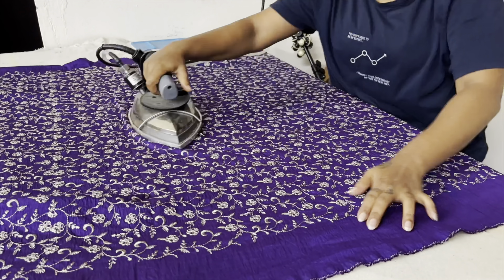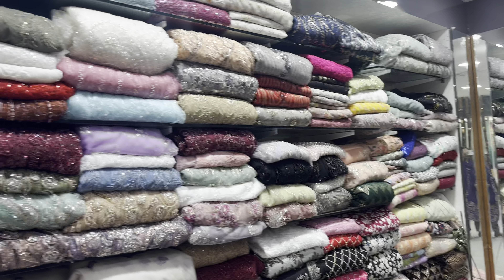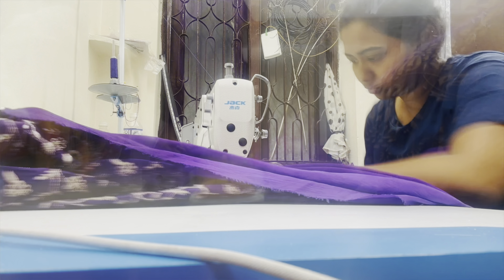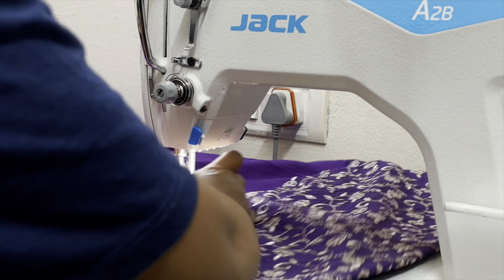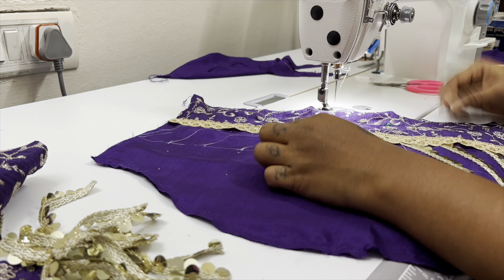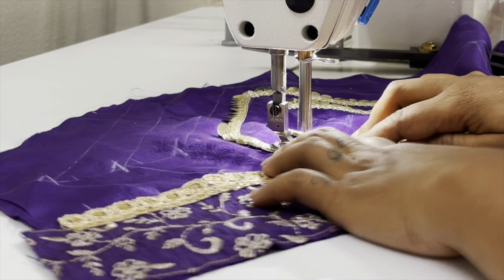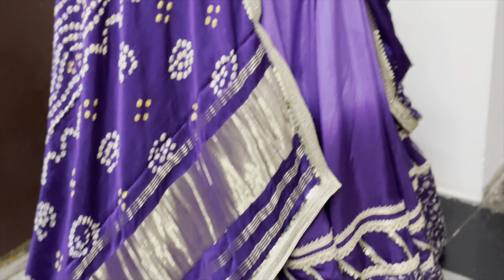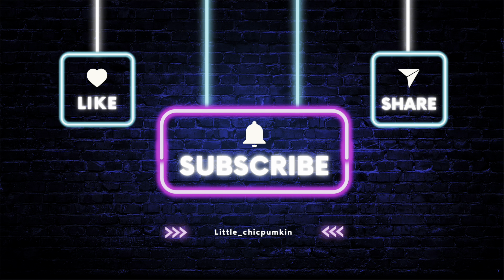I Made a Mistake! You Don’t